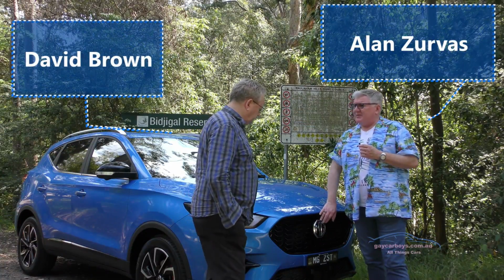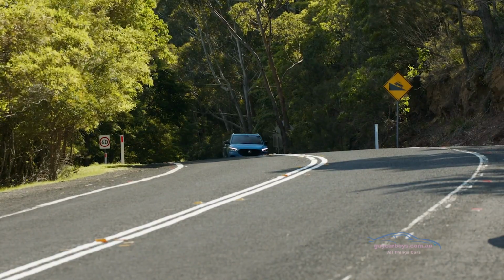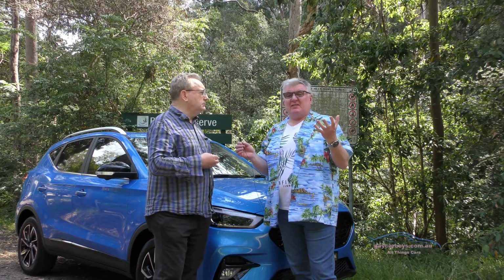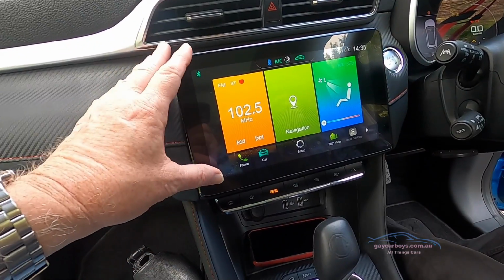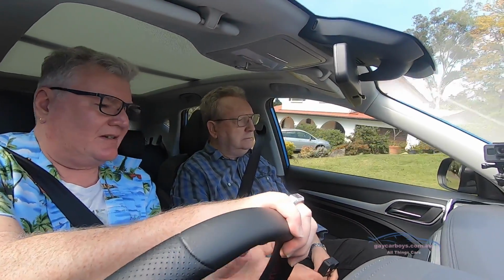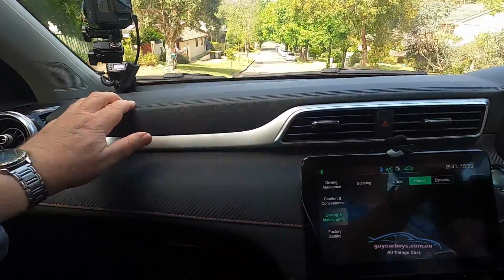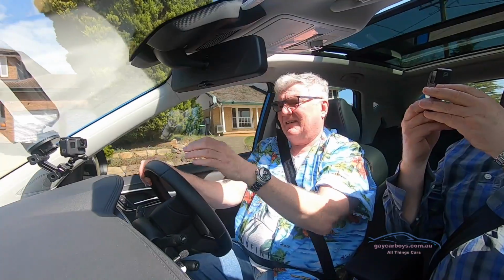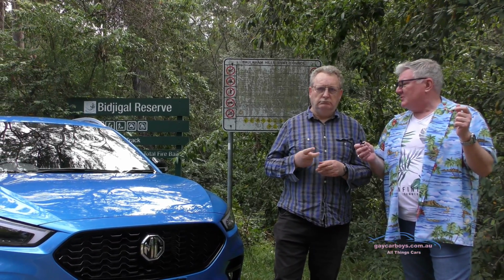Is MG ZST SUV Worth the Money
Is MG ZST Essence Worth the Money?
People bitch all the time about cars costing too much, so MG stepped in to answer that question.
The Chinese giant, SAIC, bought the ailing MG car company, and all the history therein. Instead of producing the pretty little convertibles we know and love, MG now has a range of SUV-style vehicles for the budget conscious.
The previous model ZS model continues at a reduced price, with ZST sliding in over the top. ZST has two variants, EXCITE and ESSCENCE.
Is MG ZST Cutting Edge on the Looks Front?
No, it just isn’t. But what it is, is familiar, like a comfy pair of slippers on a cold night.
There is nothing sharp or jarring. Edges are smooth and flowing, with a big bold grille flanked by a couple of fancy automatic headlights. They’ll even turn the high beams on for you.
As if all that wasn’t fancy enough, the door handles have built-in lock buttons. Extra gravy comes in the form of a rather good glass roof.
The front panel slides over the rear panel. An internal shade is operated independently, so you can have fresh air and sunshine while keeping the shade deployed for those of a delicate disposition.